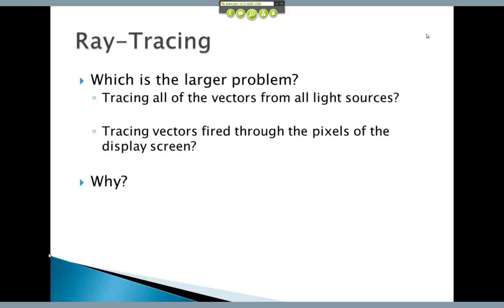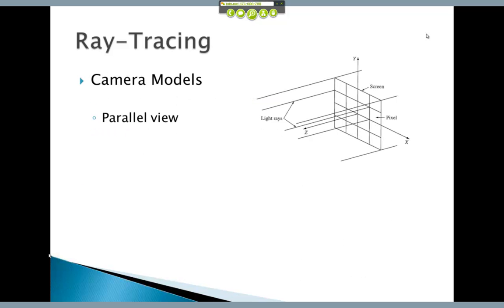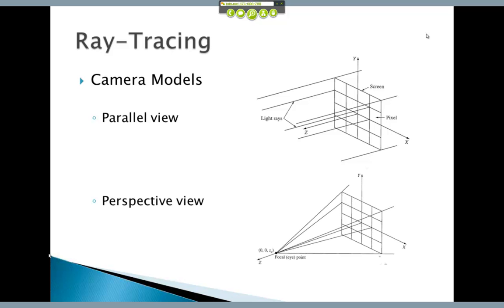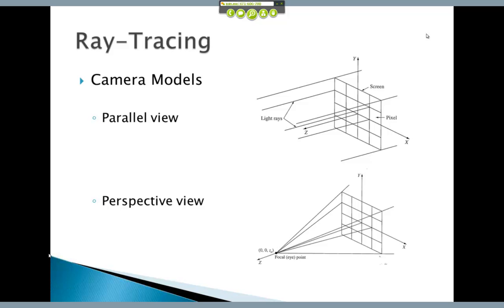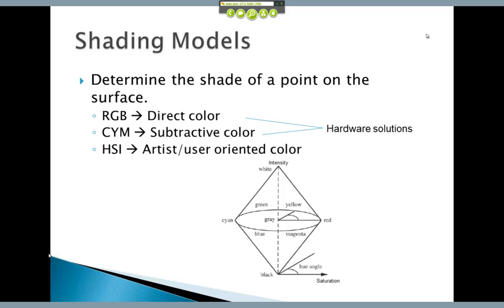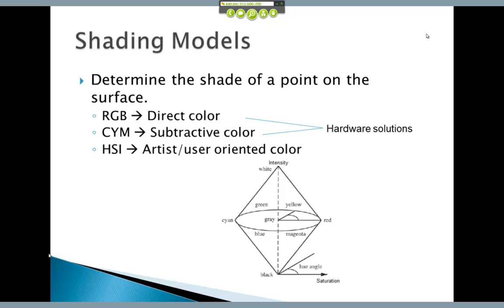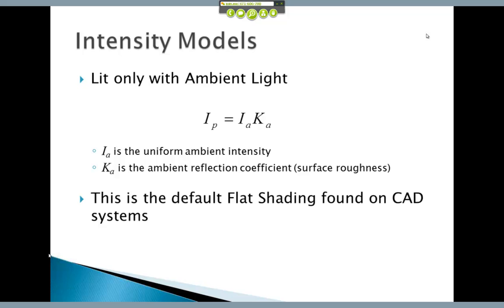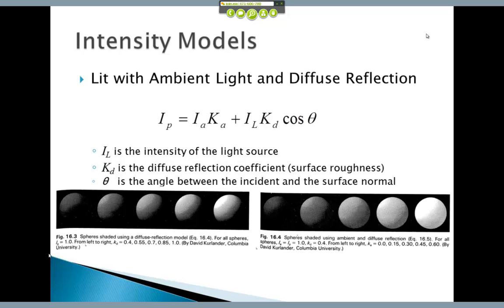Lecture Thursday Nov 10, 2011 Part 3 of 4